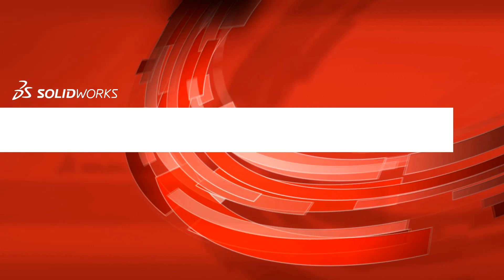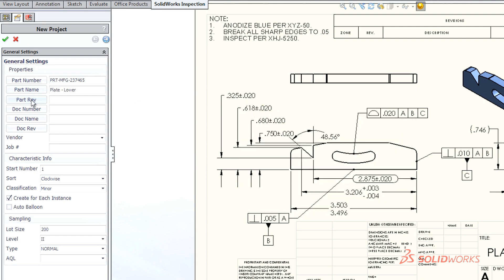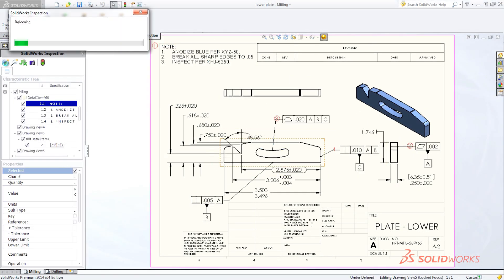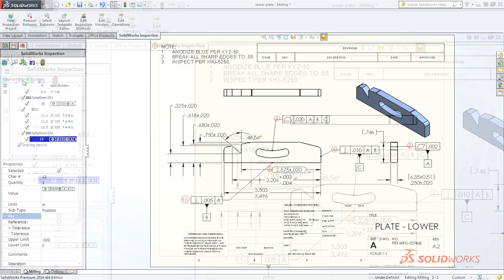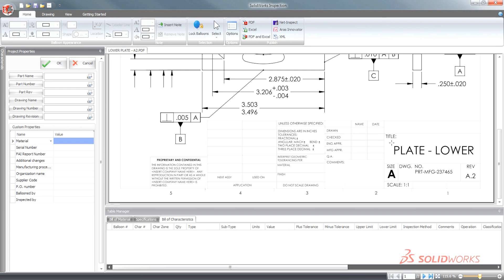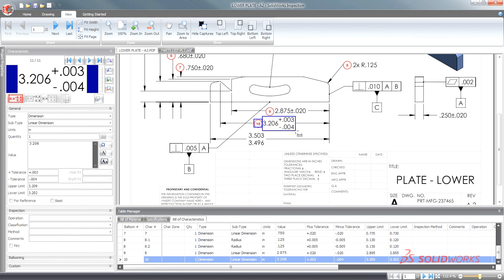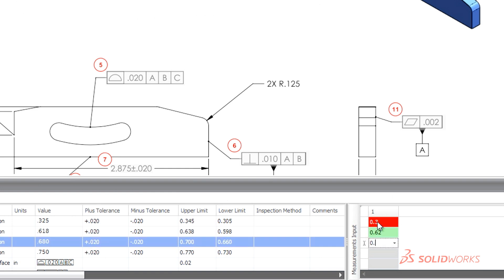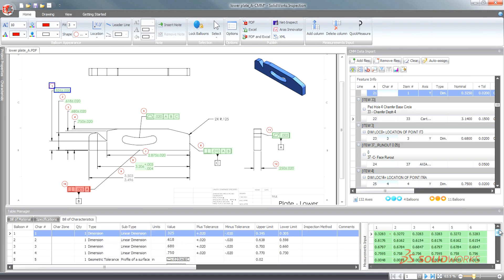SOLIDWORKS Inspection First Look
SOLIDWORKS Inspection is a First Article Inspection (FAI) and in-process inspection software that streamlines and automates the creation of ballooned inspection drawings and inspection reports (AS9102, PPAP, etc.).